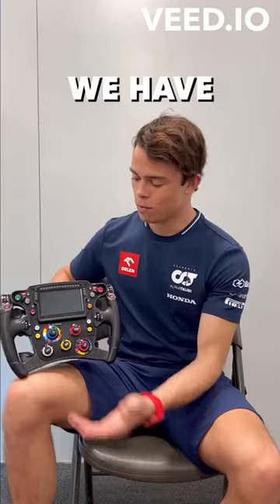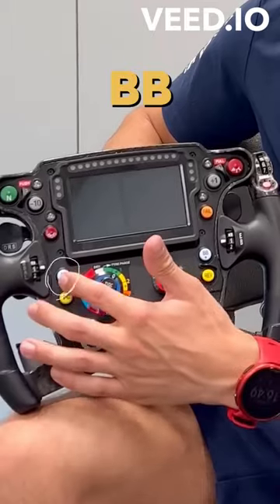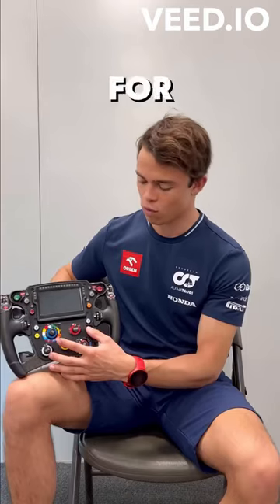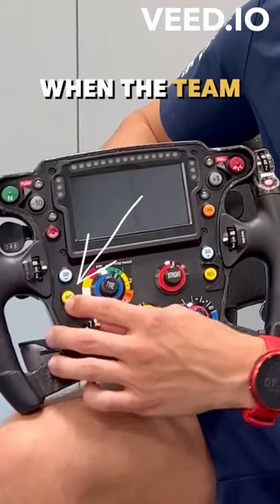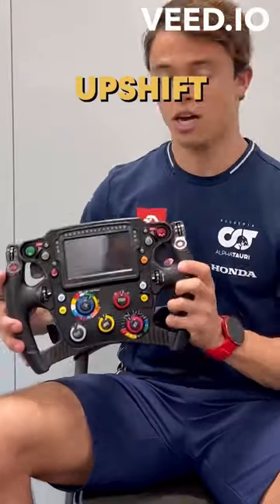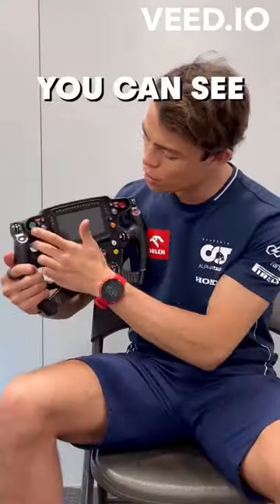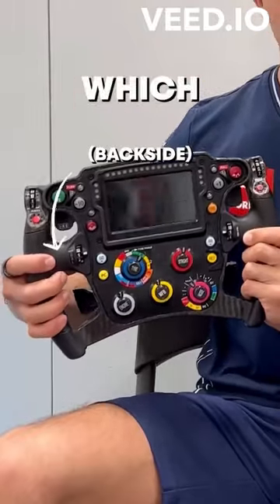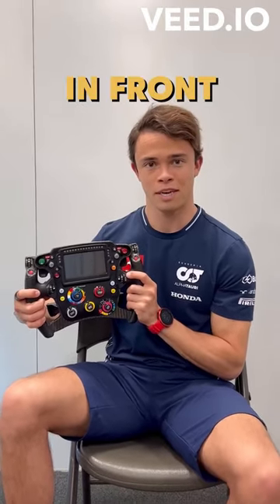Nyck De Vries explains his steering wheel